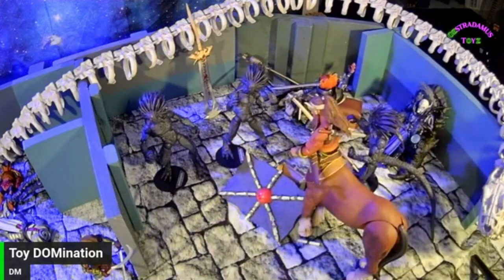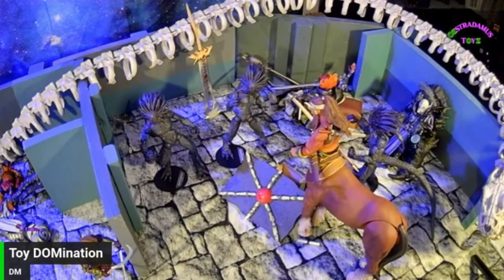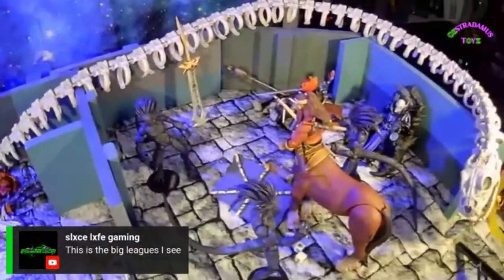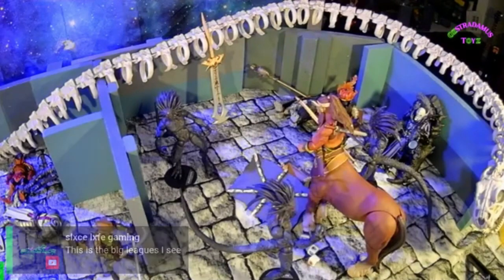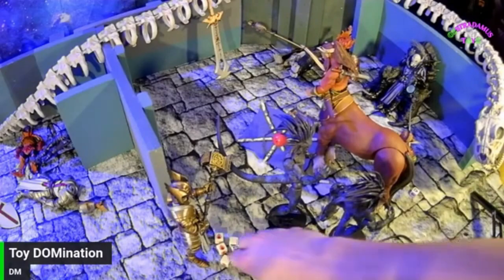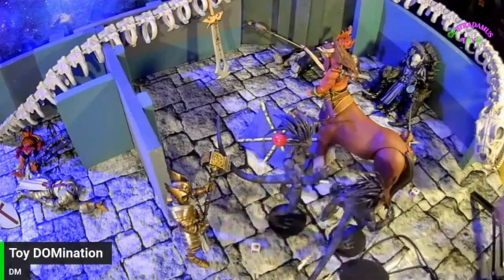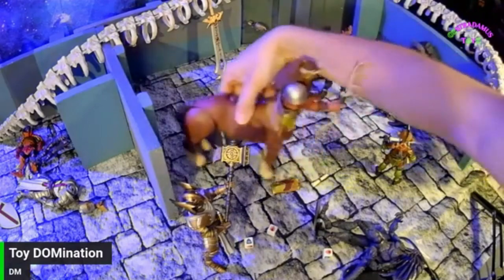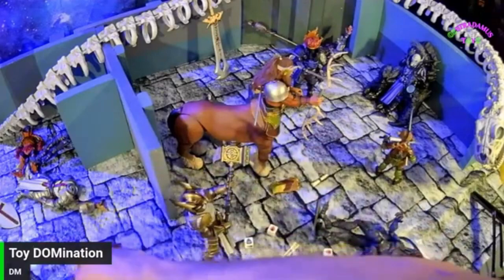Action Figure Game, Boss Fight, w/ Oztradamus Toyz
Final Boss Fight! I ran a game using Mythic Legions, Marvel Legends, Gears of War, and other 1:12 scale action figures on Oztradamus Toyz! Check out his channel for the whole game.

DOM’s BOOK SERIES: THE ADVENT OF CATACLYSM:

Tungsten Spider (Advent of Cataclysm Book 1) Tungsten Spider (Advent of Cataclysm Book 1)